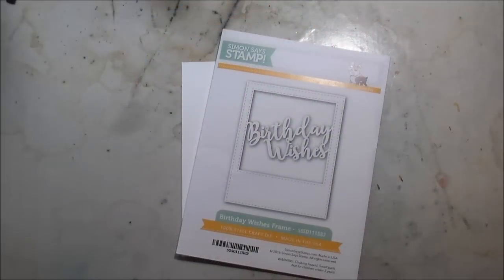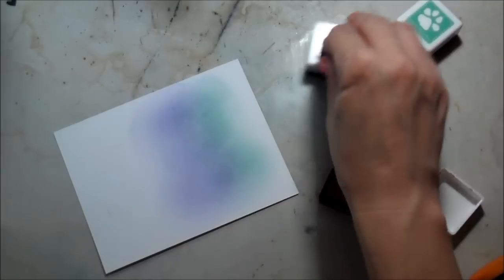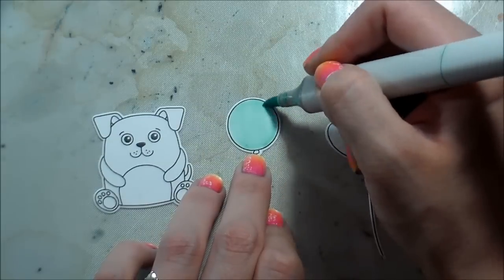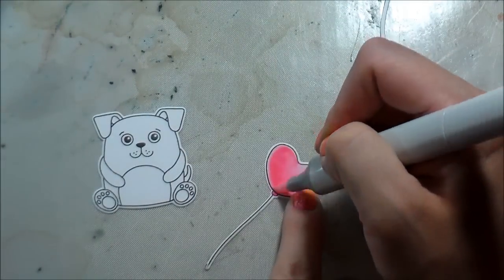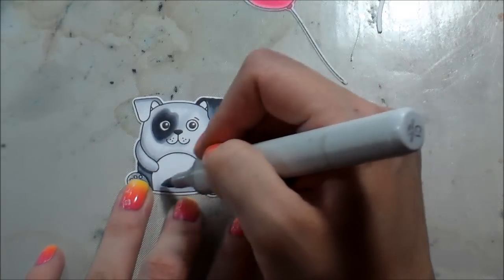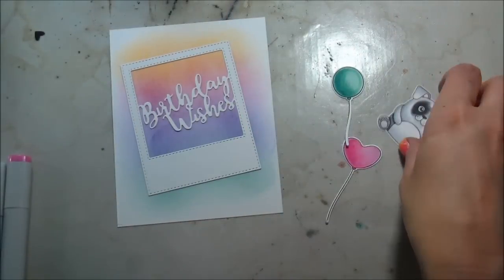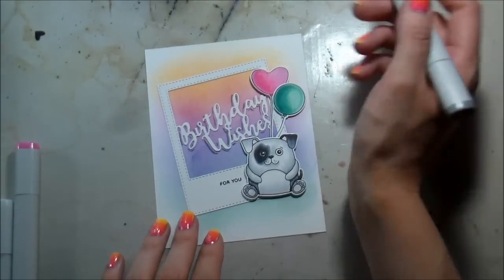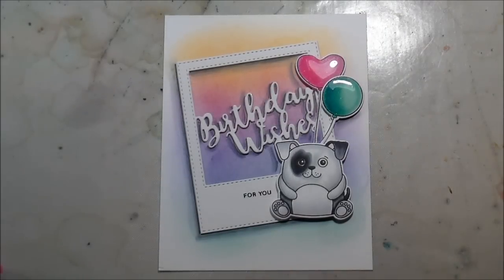Simon Says Stamp My Favorite Release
Die Cutting and Copic coloring card featuring prodcts from the Simon Says Stamp My Favorite Release

• Simon Says Stamps and Dies CUDDLY CRITTERS FAMILY PACK Set256CCFP My Favorite  ——
• Simon Says Stamps and Dies CUDDLY CRITTERS ACCESSORIES Set255CCA My Favorite  ——
• Simon Says Stamp BIRTHDAY WISHES FRAME Wafer Dies SSSD111582 My Favorite  ——
• Simon Says Stamp Hybrid Ink Pad Cube Set SPRING FLOWERS SF07 STAMPtember  ——
• *Neenah Classic Crest **110 LB** SMOOTH SOLAR WHITE Paper Pack 25 Sheets  ——
• Sakura 6 WHITE Gelly Roll Classic Medium Point Pens Set 57488  ——
• Ranger MINI ROUND FOAM REFILLS for Mini Round Ink Blending Tools IBT40972  ——